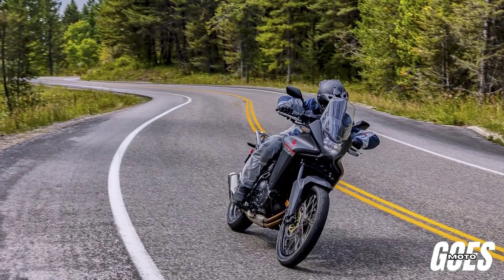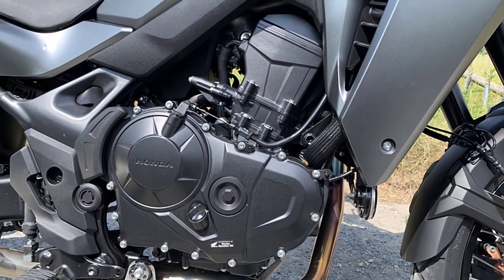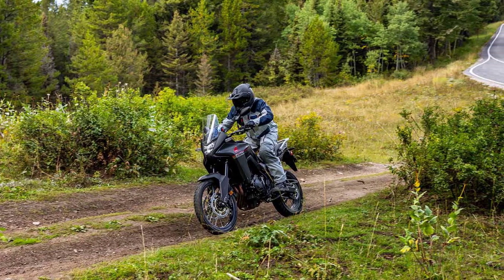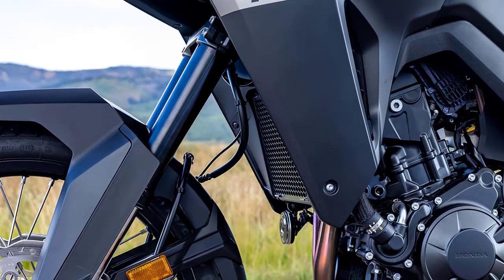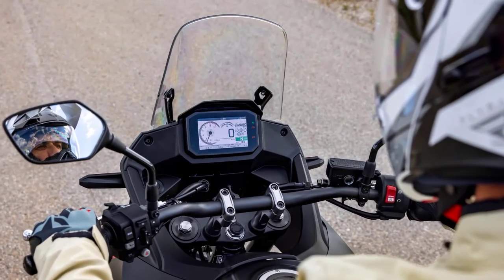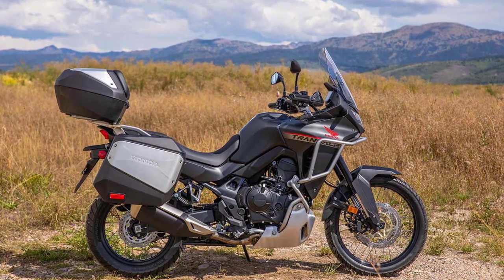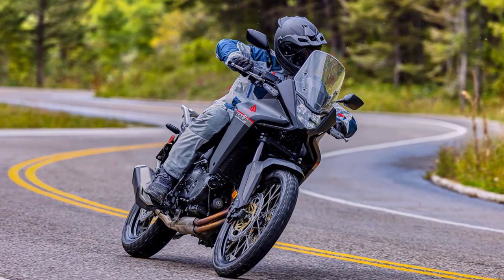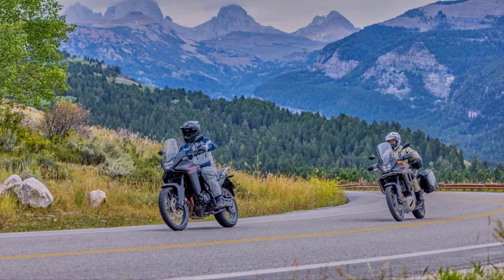The Perfect a Middleweight Adventure Bikes : 2024 Honda XL750 Transalp Review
American Honda has revealed it will bring the XL750 Transalp adventure motorcycle to the US market for the 2024 model year. Honda called the XL750 Transalp, “friendly but tough—perfect for extended touring trips, as well as the urban cut and thrust, and all points in between.”

The 2024 Honda XL750 Transalp features a liquid-cooled 755cc parallel-Twin with Honda’s Unicam design, 4 valves per cylinder, and 270-degree crank. It has a 6-speed gearbox, throttle-by-wire, a slip/assist clutch, and a standard quickshifter.

The bike comes with five ride modes – Sport, Standard, Rain, Gravel, and rider-customizable – that regulate power delivery, engine braking, and ABS intervention. It also has Honda Selectable Torque Control (HSTC) for increased or decreased rear-wheel spin.

The Transalp has a 5.0-inch full-color LCD display with four display options, self-canceling turnsignals, and a USB-C port under the passenger seat.

Up front, the Transalp uses a Showa 43mm Separate Function Fork-Cartridge inverted fork with spring preload adjustment and 7.9 inches of travel. Showa also supplies a remote-reservoir rear shock with adjustable preload and 7.5 inches of travel.

The 2024 Honda XL750 Transalp rides on 21/18-inch front/rear spoked wheels. For stopping power, gone is the rear drum brake, replaced by a 256mm disc, and the front now has dual discs (310mm) instead of the previous single.

As for creature comforts, the XL750 will pack a standard rear carrier, rally-style fairing, USB-C port, self-canceling turn signals, and an optional low seat that’s 1.1 inches lower than the 33.7-inch standard seat height. Of course there will be gobs of accessories available as well, including pannier kits, protectors, taller windscreens, and more. It has 8.3 inches of clearance, a 4.5-gallon fuel tank, and a curb weight of 459 lb.

The 2024 Honda XL750 Transalp will be available in Matte Black Metallic with an MSRP of $9,999.